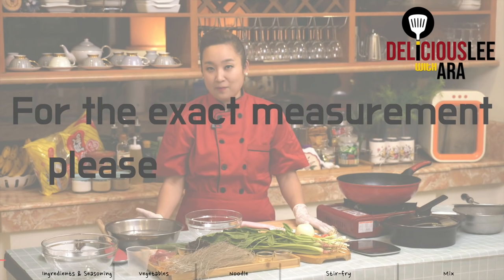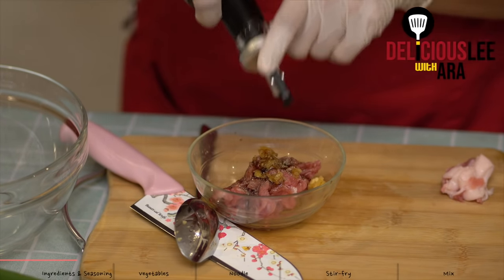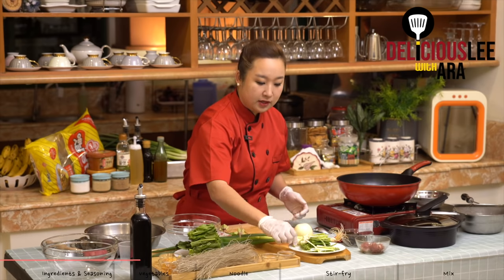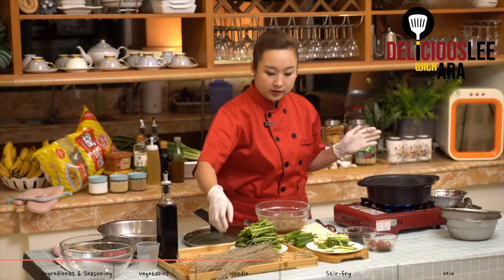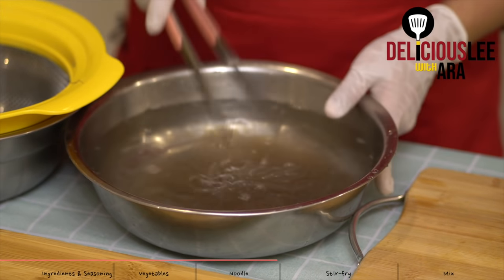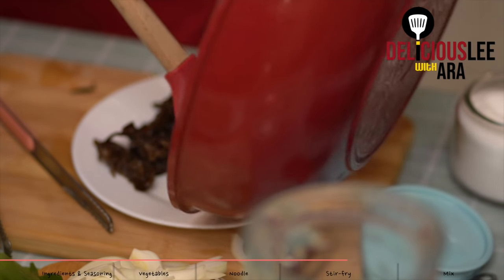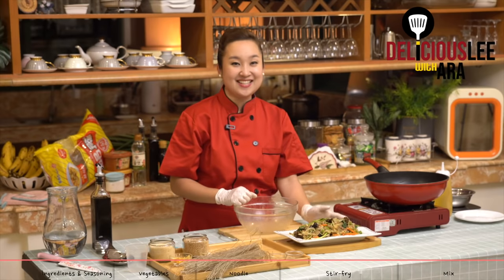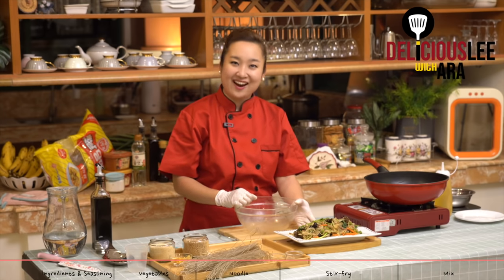[Easy Korean Recipe in Tagalog] JAPCHAE (Korean Glass Noodle Dish)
JAPCHAE (Korean Glass Noodle Dish) Ingredients

- Dangmyun (or Korean vermicelli noodle)
- 1/2 cup Black mushrooms
- Spinach or spring onions
- 1 whole leeks
- 1/2 small carrots
- 1 white onion
- 150g pork (marinade in 1/2 tsp garlic, salt & pepper, soysauce, sesame oil)
- 1 leeks

- 4 tablespoon Korean soy sauce
- 4 tablespoon sesame oil
- 2 tablespoon sugar

Cooking Made Easy, Easy Korean recipes in Tagalog-
Korean Dishes at your homes, everyone can do it :)

Hope you enjoy cooking this awesome dish!